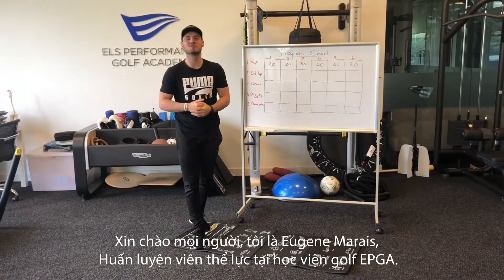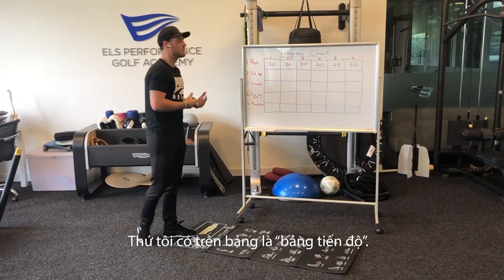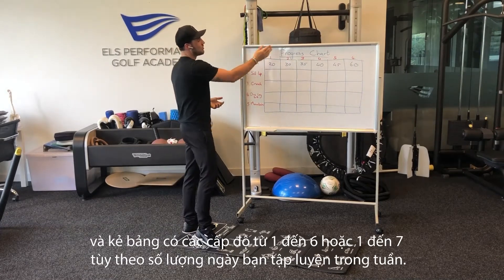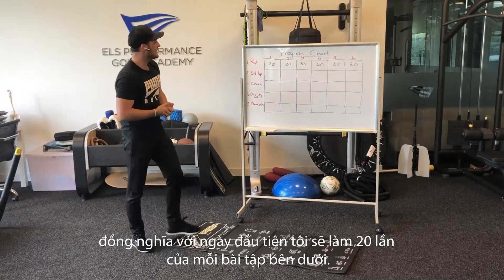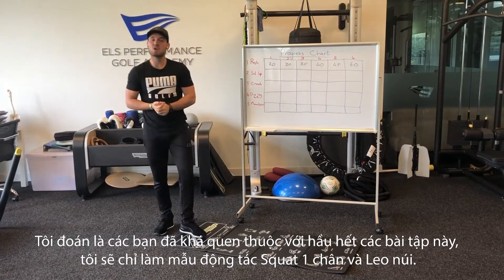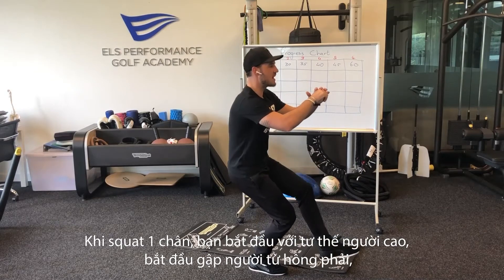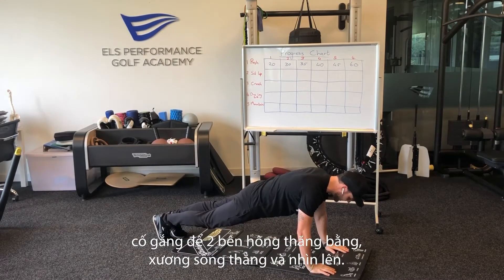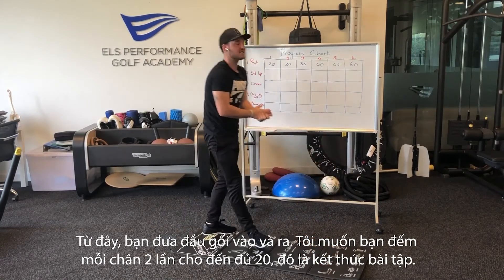Luyện tập cùng bảng tiến độ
Luyện tập chuỗi các bài tập nhỏ theo mức độ tăng dần mỗi ngày sẽ giúp bạn nâng cao sức khỏe, sự dẻo dai cũng như sức bền.
Hãy cùng HLV Eugene Marais của Học viện Golf Els Việt Nam tham khảo các bài tập này nhé.